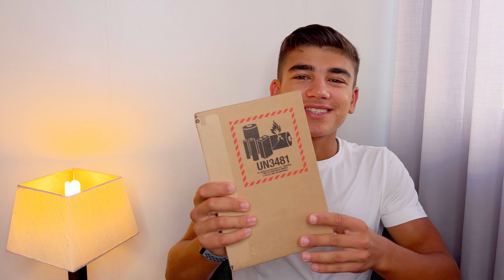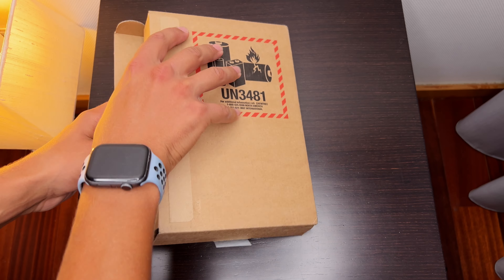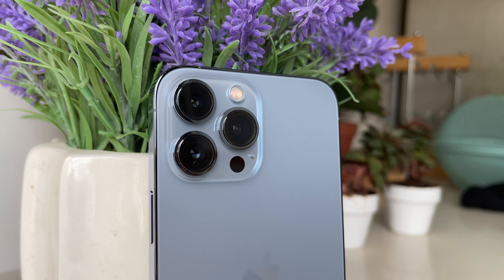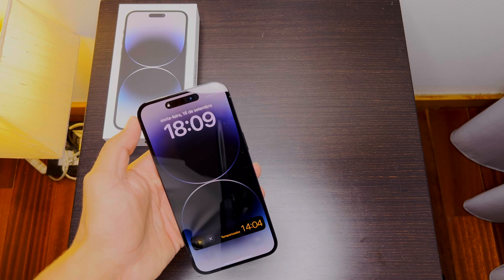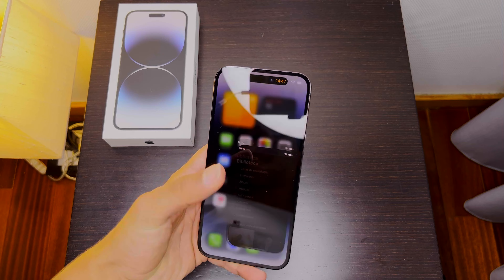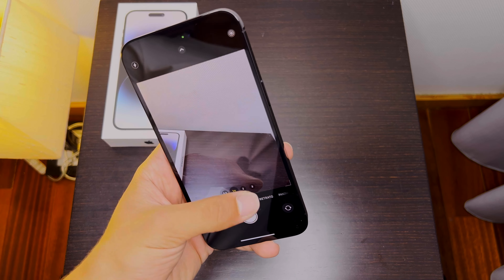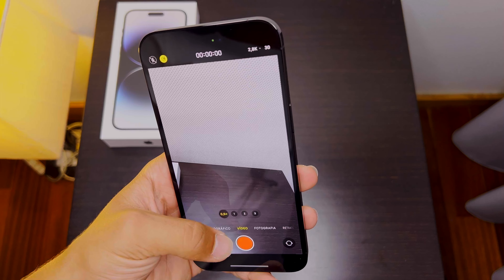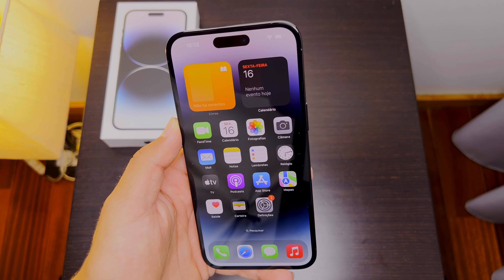iPhone 14 Pro Max Unboxing! It's kinda the same thing...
This is my iPhone 14 Pro Max Unboxing and First impressions! For now I gotta say that I'm quite underwhelmed by the iPhone 14 Pro Max... Not enough change from the iPhone 13 Pro Max to incentivise me to upgrade...